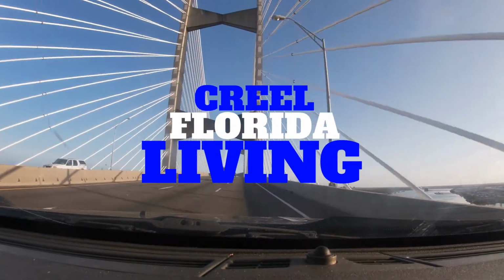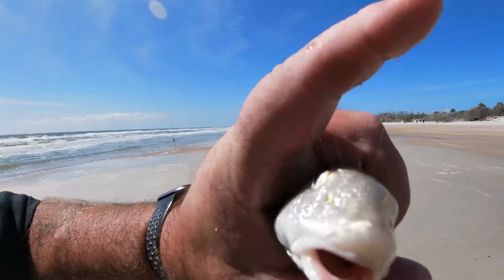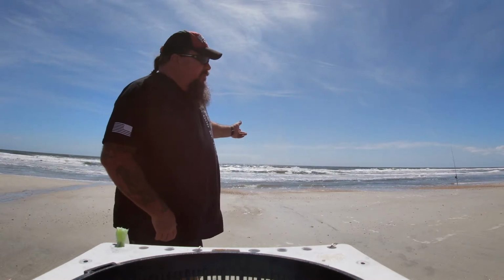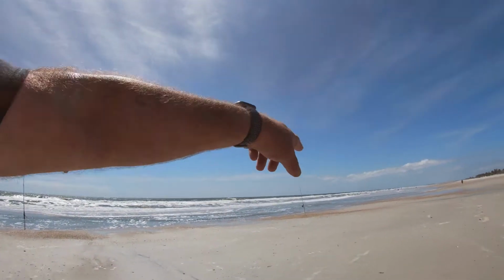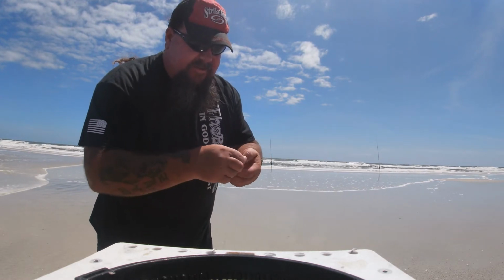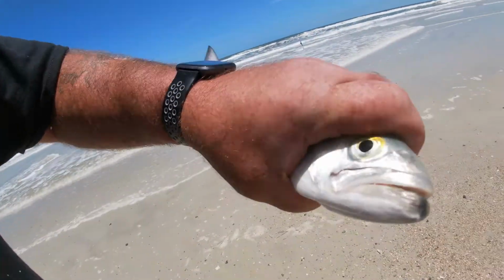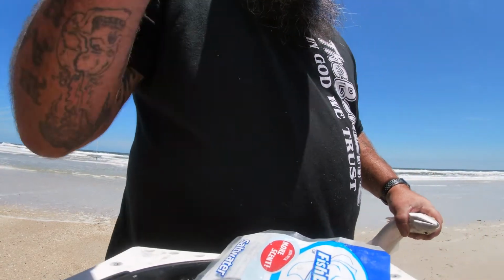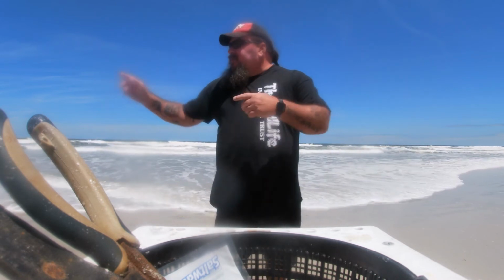Surf fishing and Stanley shows up!